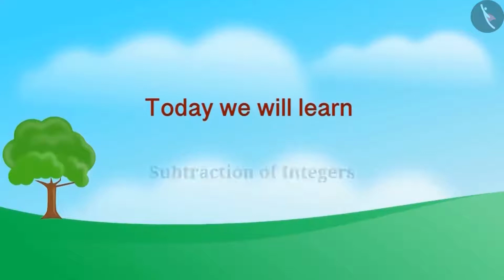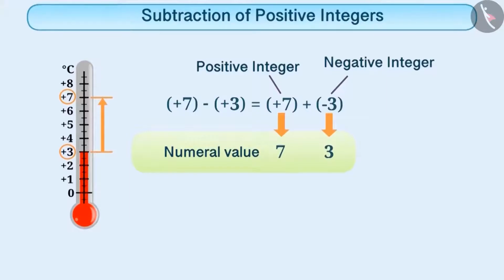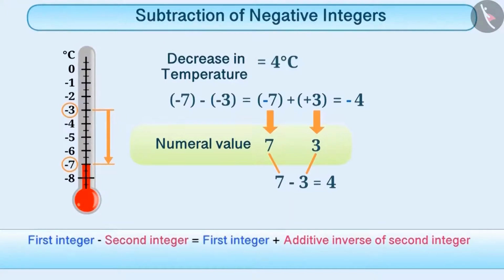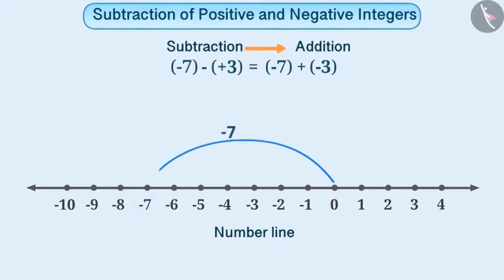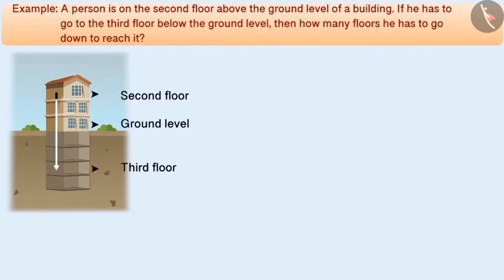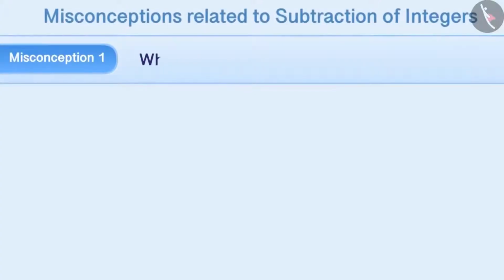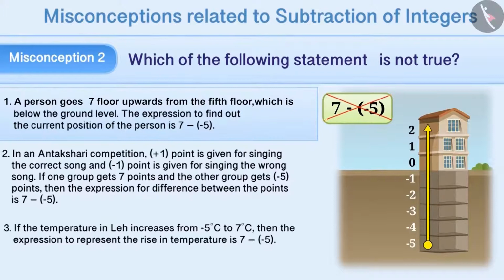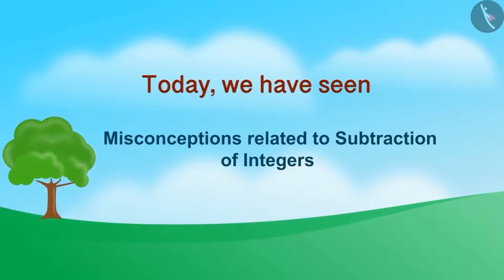Class 6 maths chapter 6 Integers (Part 4) Subtraction of integers cbse ncert